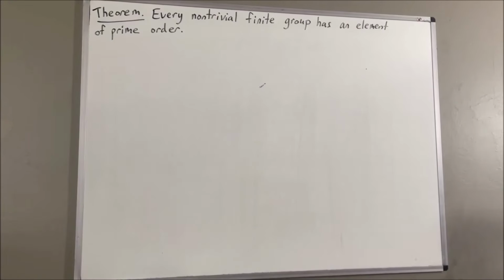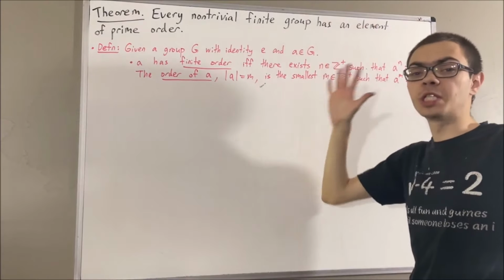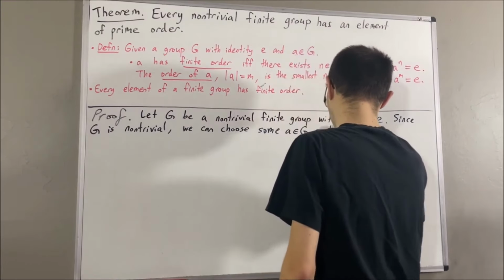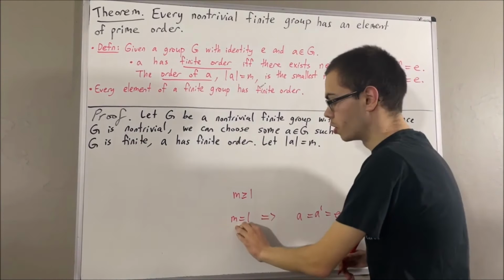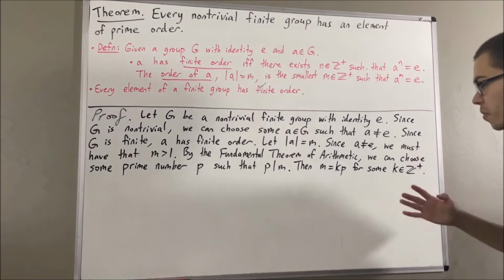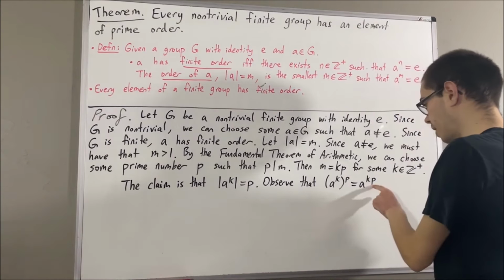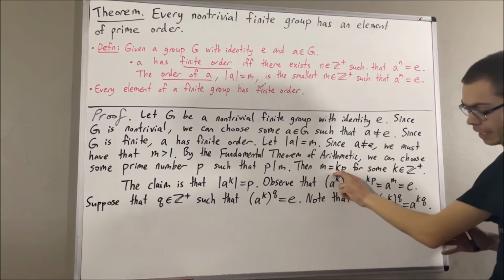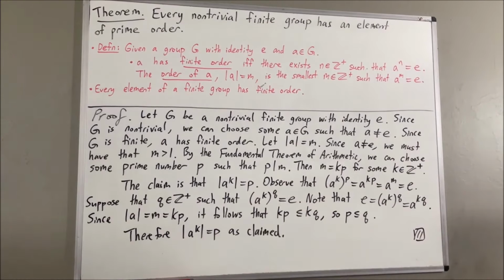Prove that every nontrivial finite group has an element of prime order (ILIEKMATHPHYSICS)